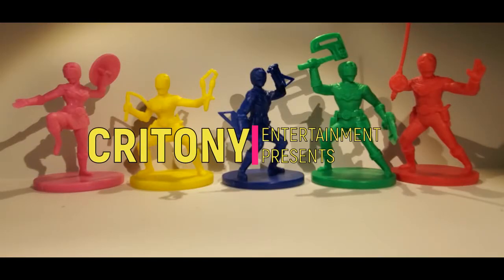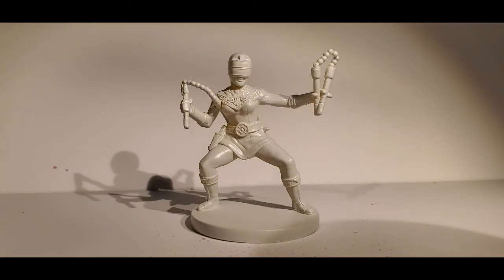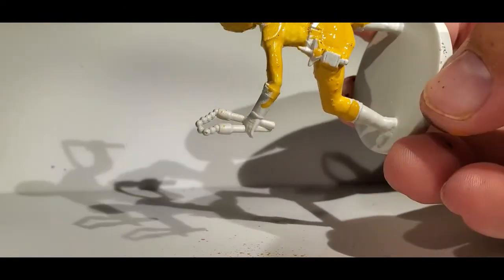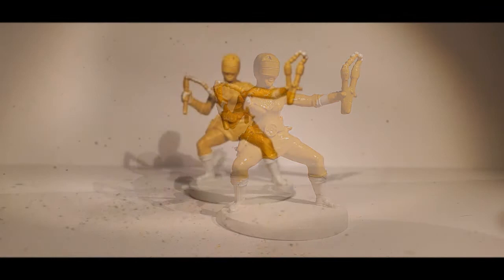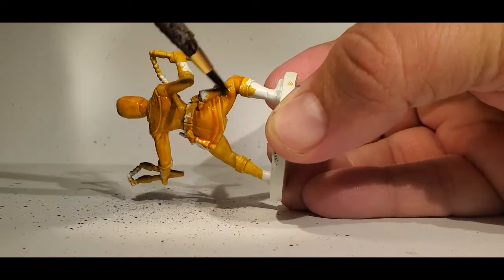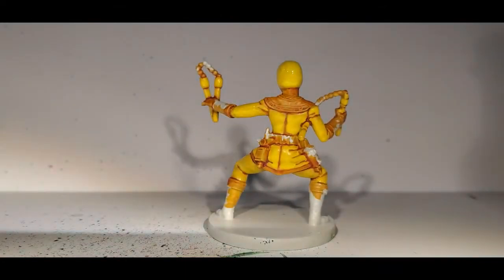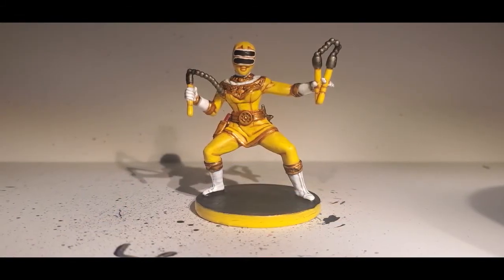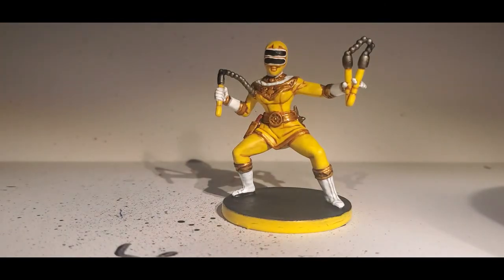Morphin Monday Episode 3: Zeo Ranger 2 Yellow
Today we tackle Zeo Ranger 2 and talk a little about the "add a die, drop a die" mechanics! Enjoy!

Paint List:

Primer: Rustoleum 2x Flat Perfect Gray
Main body: Citadel Averland Sun, Citadel Iyanden Yellow, Vallejo Game Color Moon Yellow, Citadel Contrast Medium
Trim: Citadel Retributor Gold, Citadel Liberator Gold
Weapons: Citadel Leadbelcher, Citadel Nuln Oil, Citadel Mephiston Red, Citadel The Fang
Glove and Voots: Citadel Grey Seer, Vallejo Game Color Dead White
Base and Visor: Citadel Abaddon Black